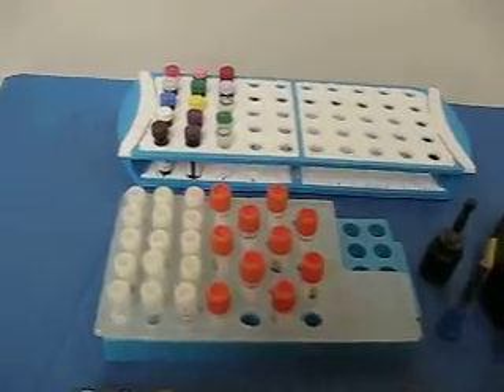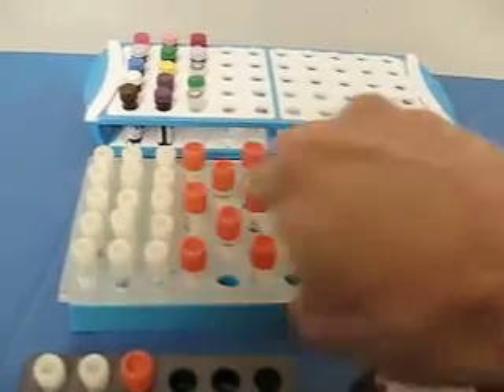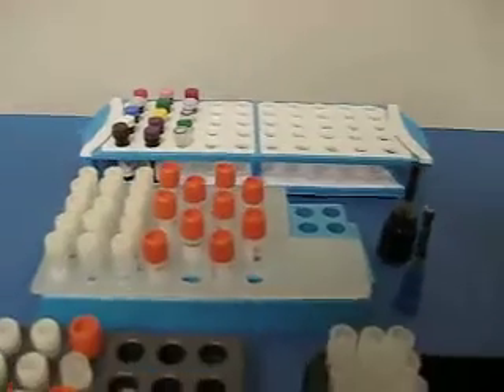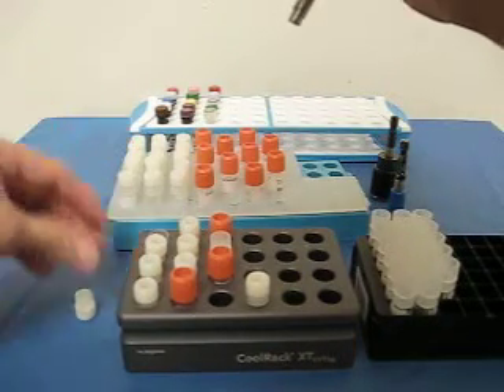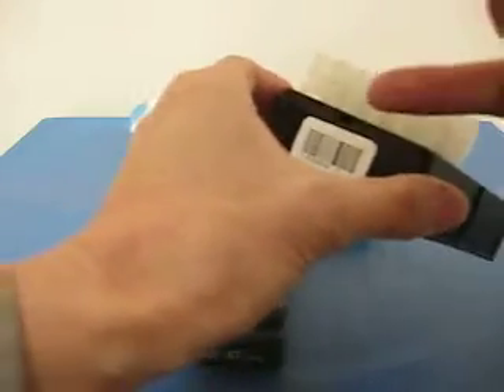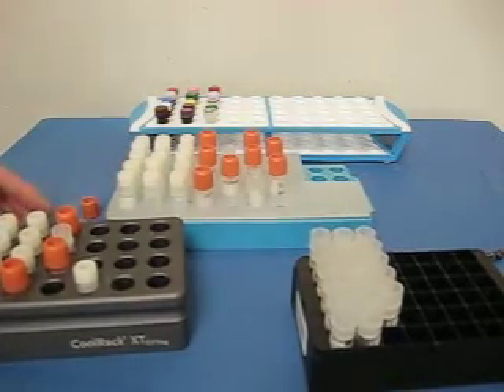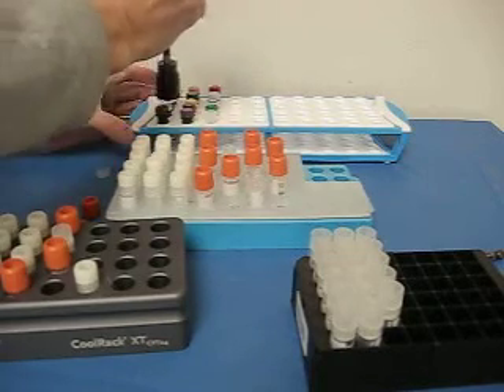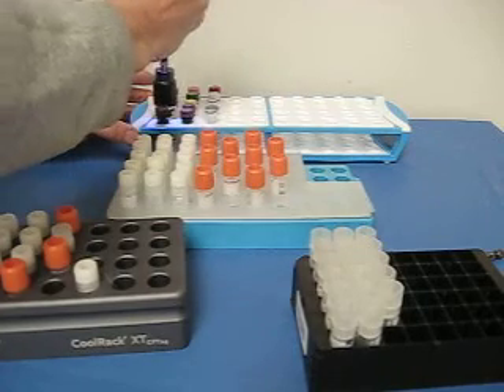JYH Scientific Personal Decapper and Capper for Microfuge Tubes and Cryovials on Interlocking Racks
Personal (Hive) Decapper and Capper with Star/PP/Urethane Attachments for Microfuge Tubes, Corning and Biocision Cryovials, and Biogreiner Bio-One Cryovials on Interlocking Racks
See more videos on automated or battery operated decapping/capping tools by viewing my